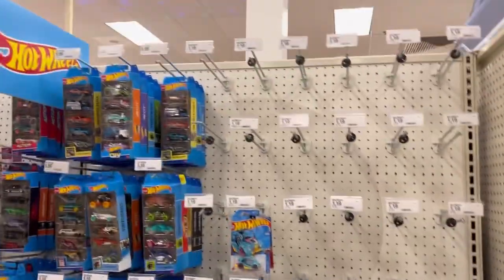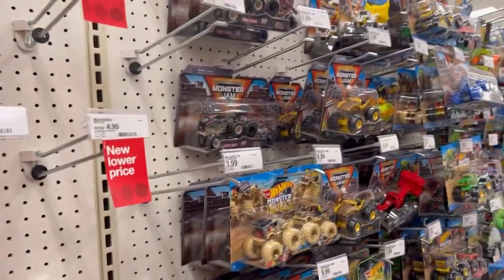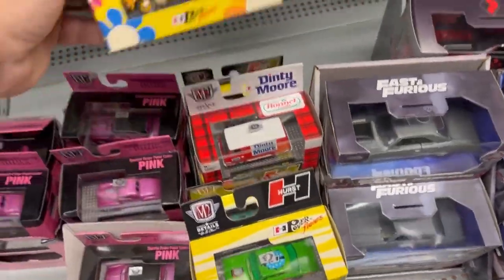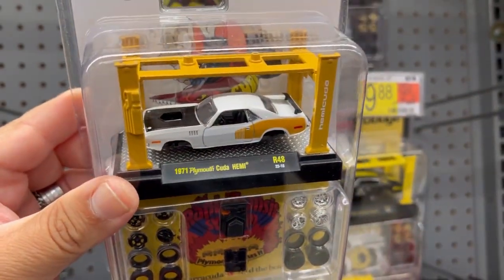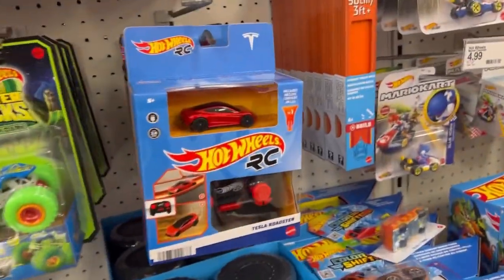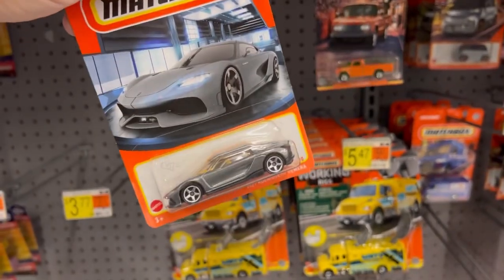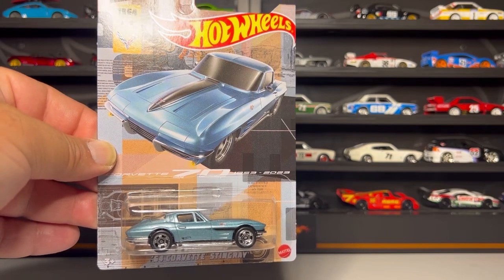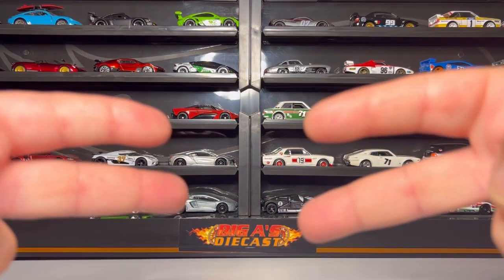HOT WHEELS | PEG HUNT | GREAT FINDS 🔥🔥🔥